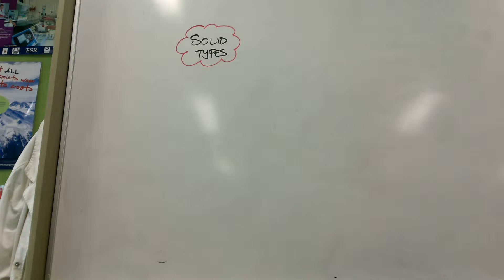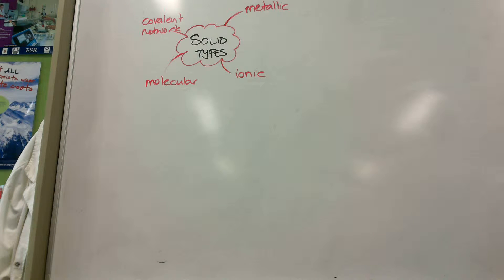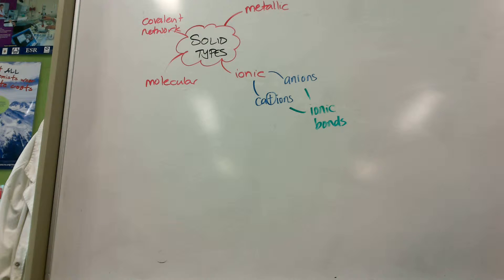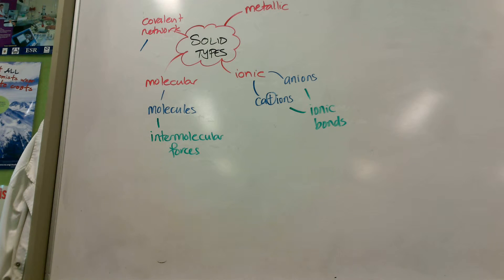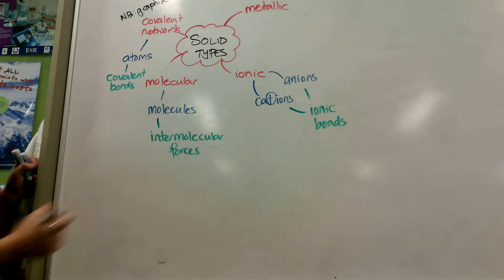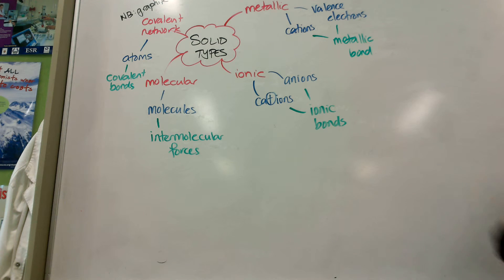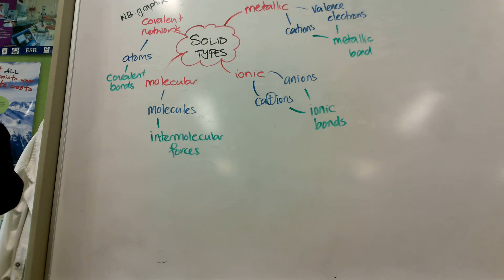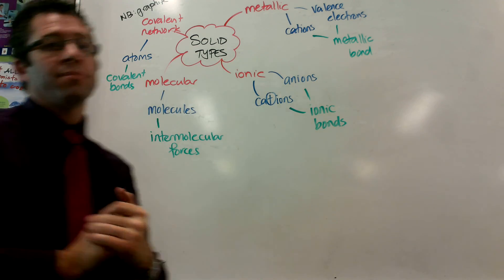Solids Type Overview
A revision lesson about solid type and linking this to properties.